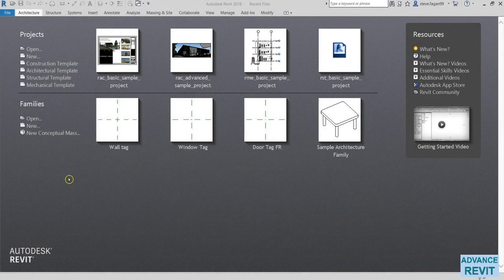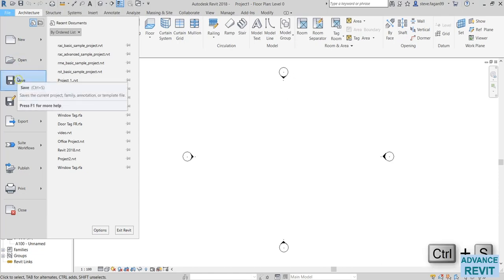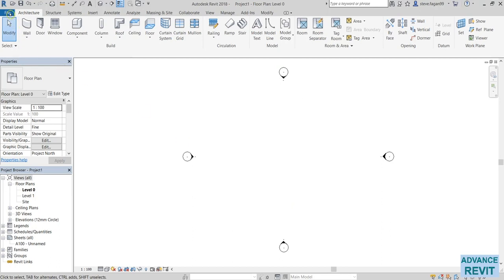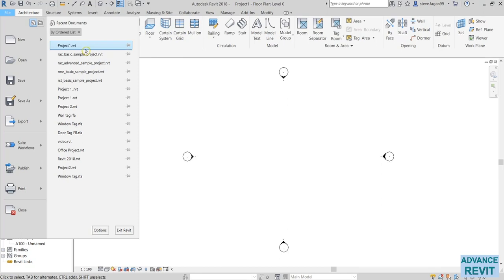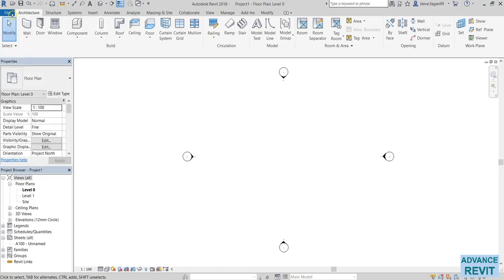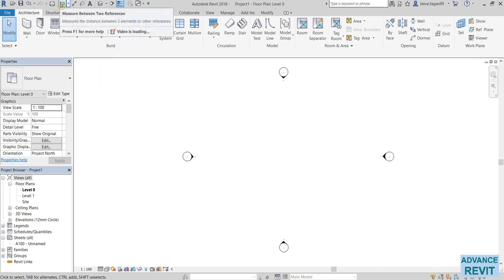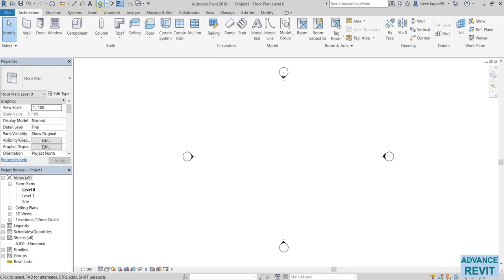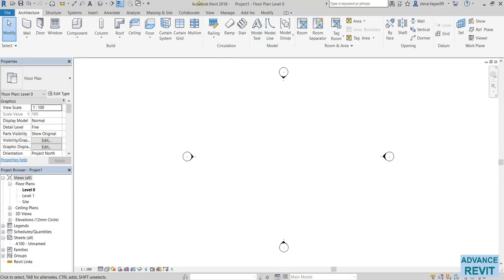03 1 2 File Tab, Quick Access, Info Centre in revit